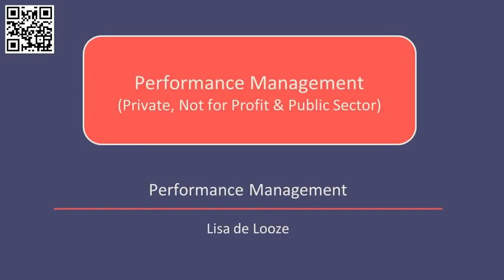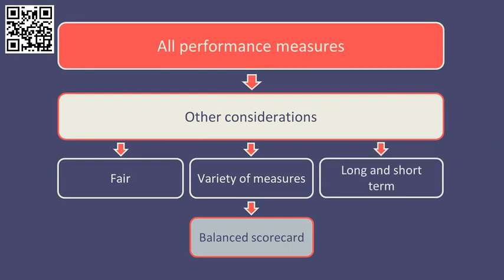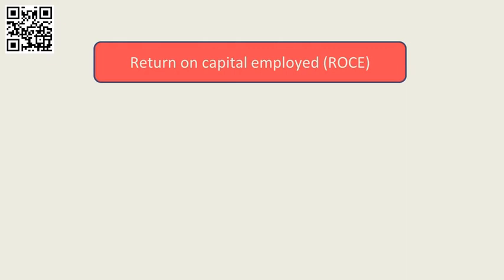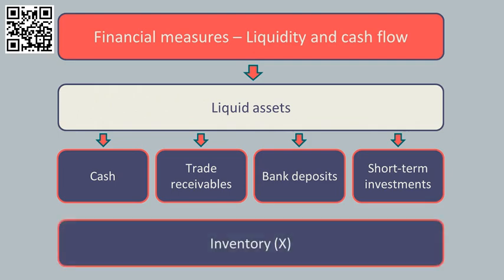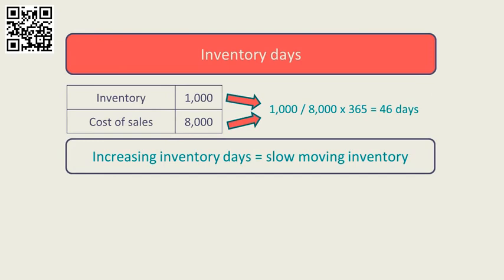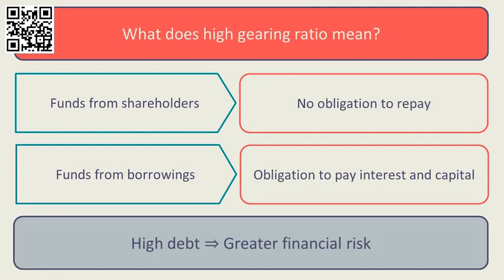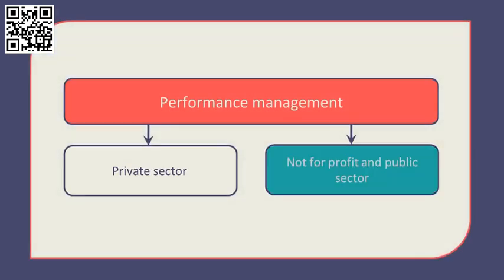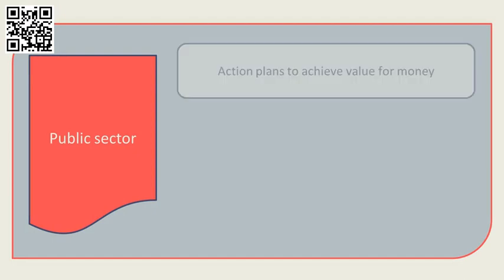Private Sector, NFP & Public Sector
ACCA Skills - Performance Mgmt(F5) - Performance Measurement & Control